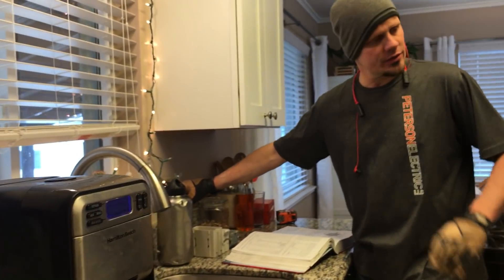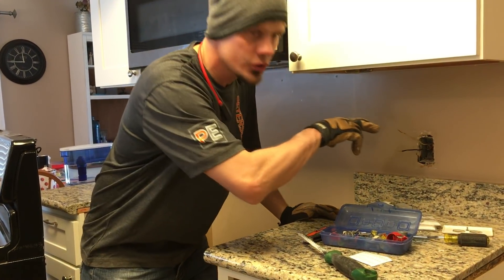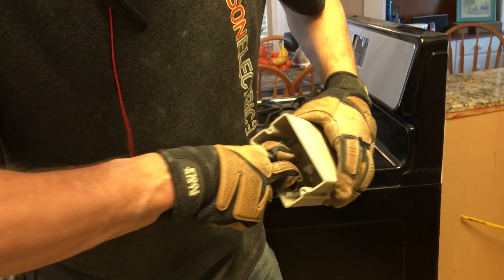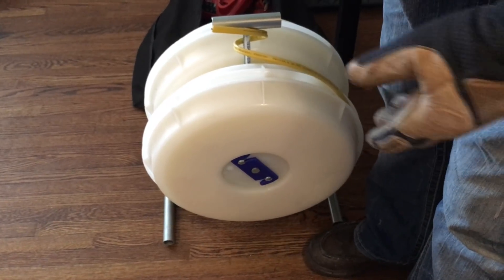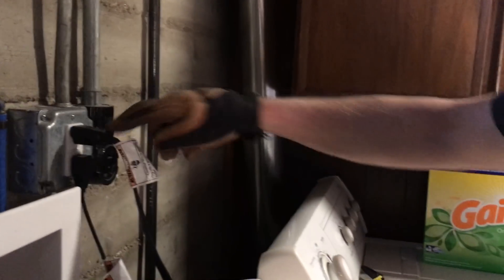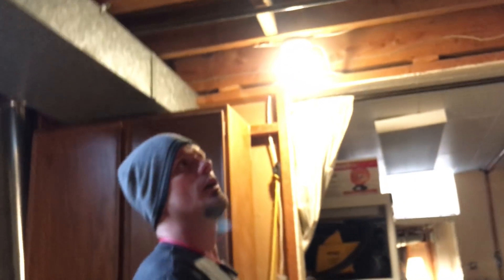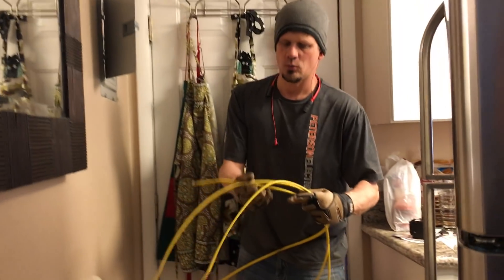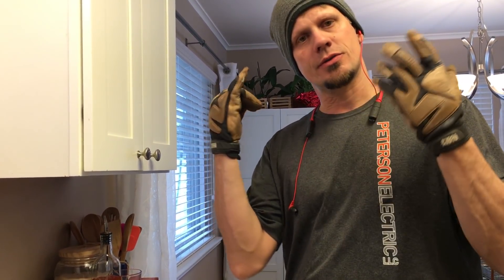Residential Kitchen Remodel - Electrical Code Requirements - Part 2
In this video, I'll discuss how I pulled the wire without a lot of damage to the kitchen.

For code reference, this video was recorded in February 2018.

Have a similar electrical project for your Northern Colorado home?